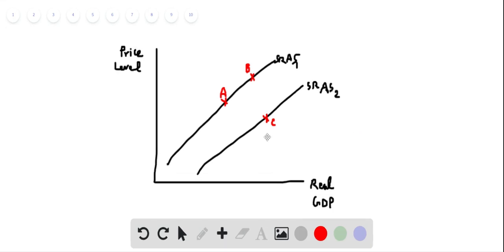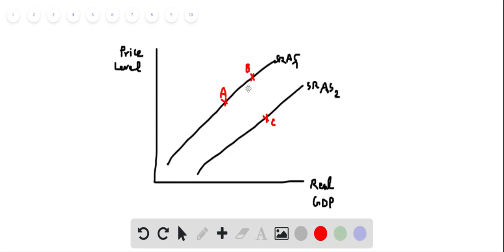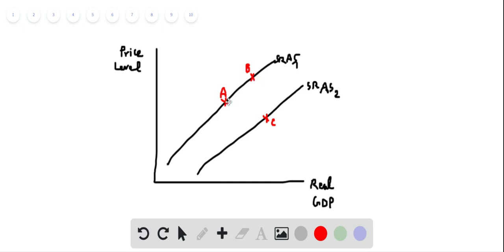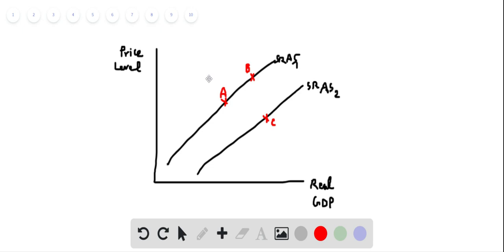Consider the short run aggregate supply curves in the following graph What would cause a movement f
Consider the short-run aggregate supply curves in the following graph. What would cause a movement from point A to point on  What would cause a movement from point to point

📕 Economics Q&A
📕 Chemistry Q&A
📕 Math Q&A
📕 Statistics Q&A
📕 Computerscience Q&A
📕 Accounting Q&A
📕 Biology Q&A
📕 Physics Q&A